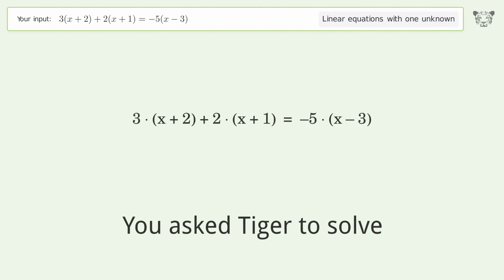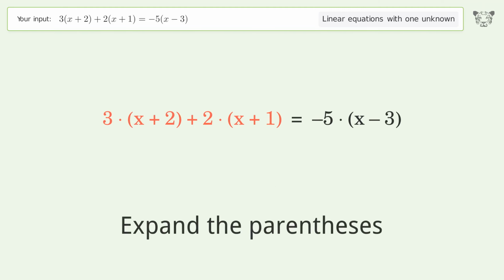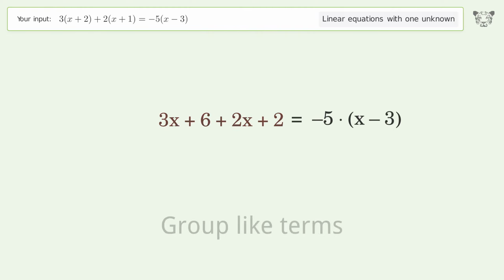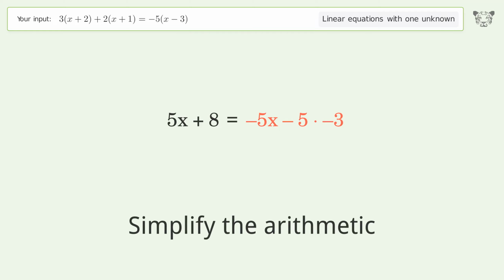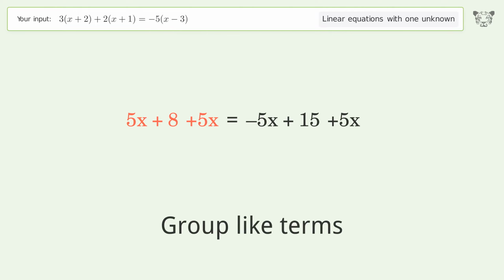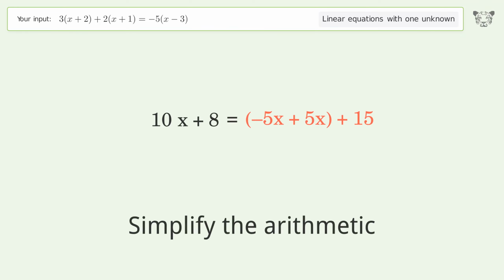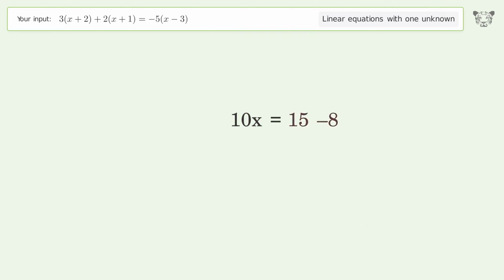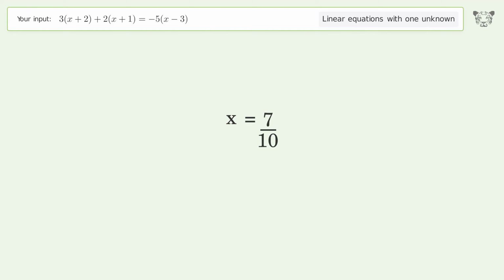Solve 3(x+2)+2(x+1)=-5(x-3): Linear Equation Video Solution | Tiger Algebra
Struggling with 3(x+2)+2(x+1)=-5(x-3)? Watch our step-by-step video on Tiger Algebra to master this linear equation effortlessly. Also check out for more tips and tricks for dealing with linear equations with one unknown